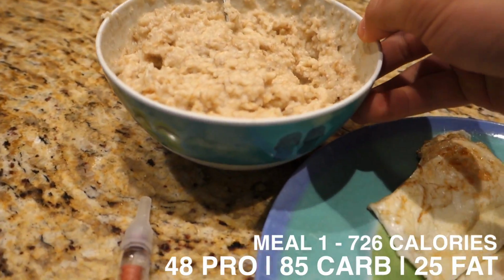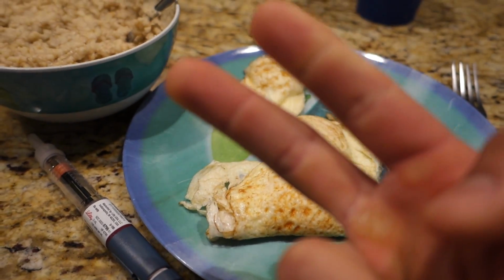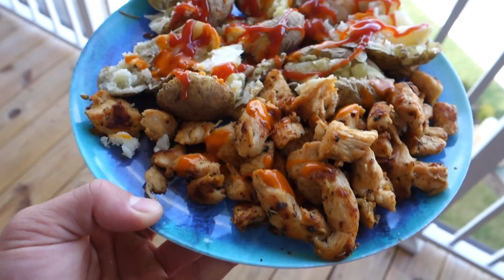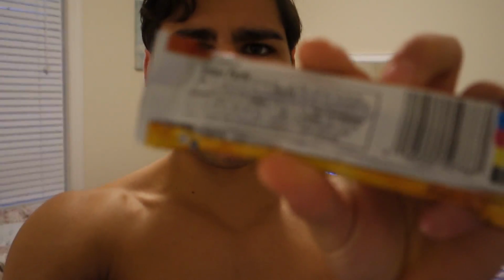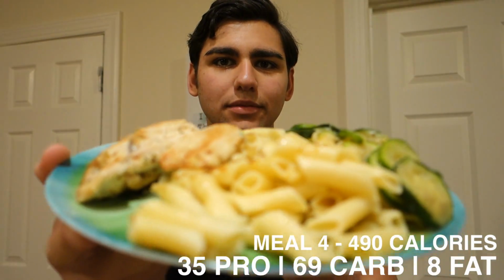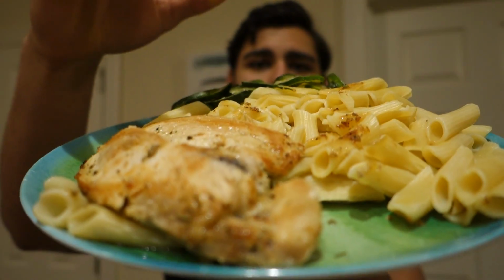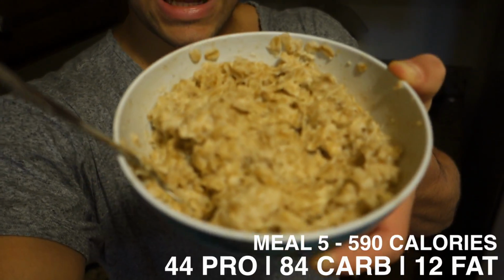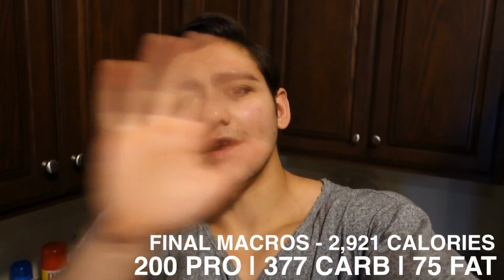Best Diet To Build Lean Muscle Mass (Full Day Of Eating)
BEST DIET TO BUILD LEAN MUSCLE MASS (FULL DAY OF EATING - Best diet to build muscle full day of eating meal plan to build muscle and gain muscle. With this lean bulking diet, learn how to build muscle and lose fat while staying lean.
▶SNAPCHAT USERNAME: AseelSoueid
My name is Aseel Soueid and I make videos about fitness, nutrition and lifestyle by providing a variety of informative videos and entertaining vlogs. I preach a lifestyle where you can easily achieve your fitness goals no matter what conditions or circumstances you face in your life. I teach you how to train the most effective and enjoyable way while still eating your favorite foods on a daily basis.
STUDENT/ BODYBUILDER/ YOUTUBER/ TYPE 1 DIABETIC
Vlog series which includes tracking my cut/shred progress through physique updates, full day of eating / meals and the every day life of Aseel Soueid who is a Type 1 Diabetic living with celiac disease, lactose intolerance as well as being a college student.

▶Music used in the video: